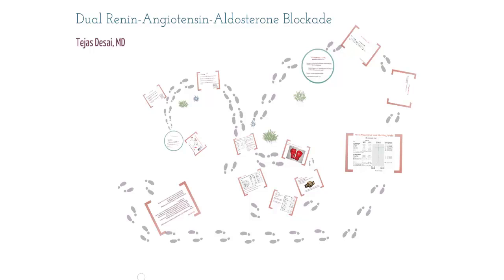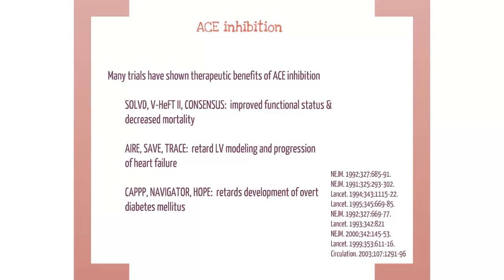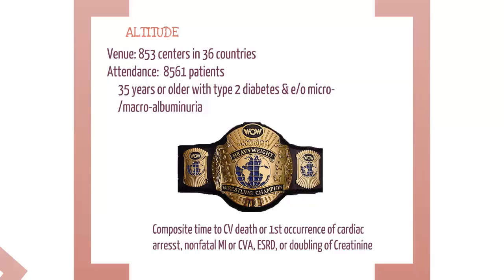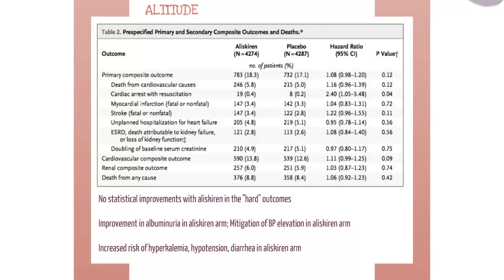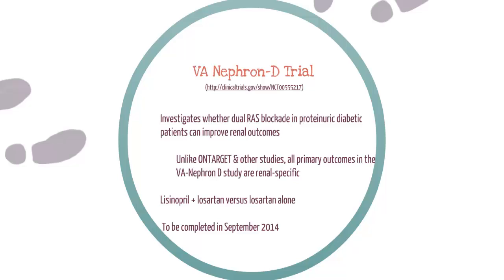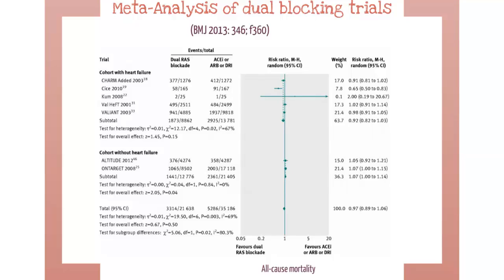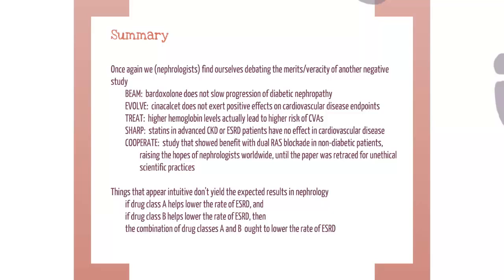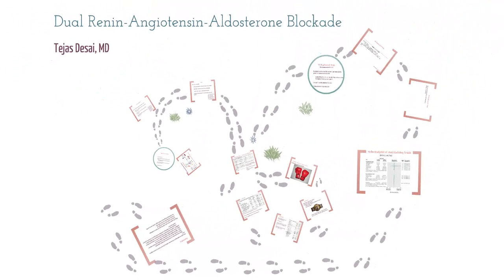Dual Renin-Angiotensin-Aldosterone Blockade